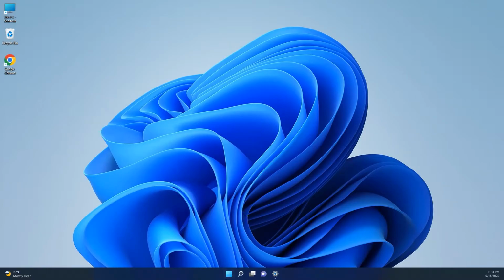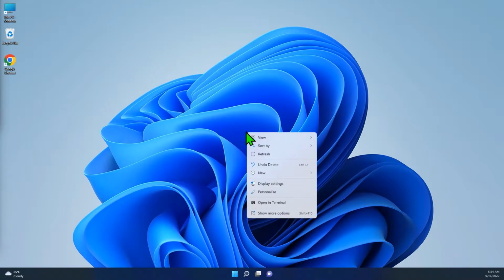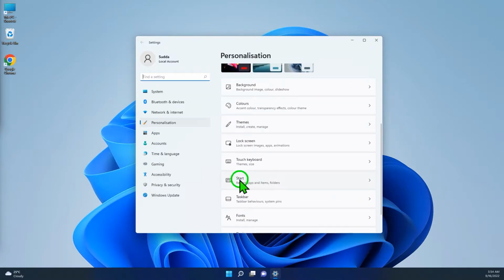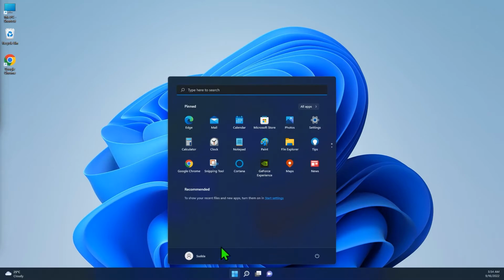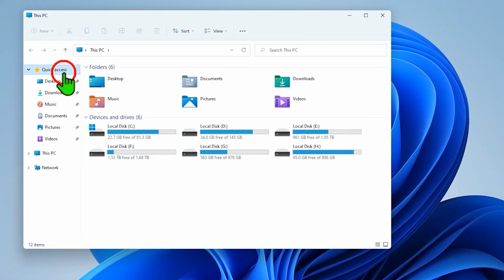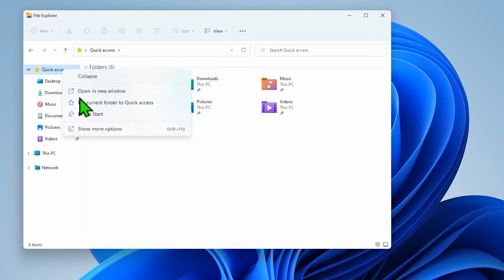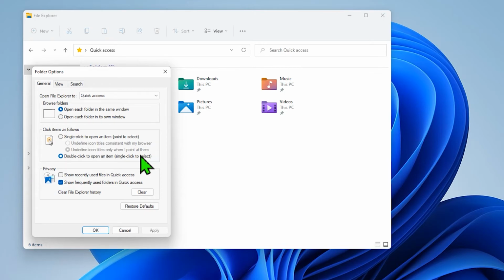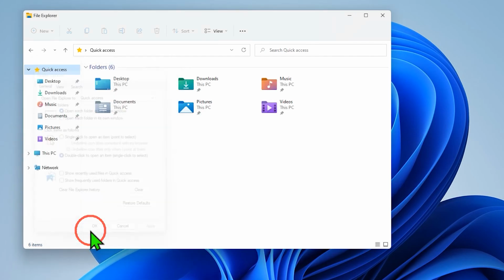Remove recommended recent files from start menu in windows 11 Clear start menu history in windows 11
in this video i will show you How to Clear/Hide Recommended & Recently Opened History in Windows 11 Start Menu or how to remove hide recommended recently opened history in windows 11 start

first right click then on your mouse
then click personalize
then scroll down and click start
how to turn off recent files and new apps on windows 11
then you have turn off these toggle switches
Show recently added apps
Show Recently opened items in start, jump lists, and file explorer
if you go to the start menu you can't see nothing
That's how remove recommended or delete recent files windows 11